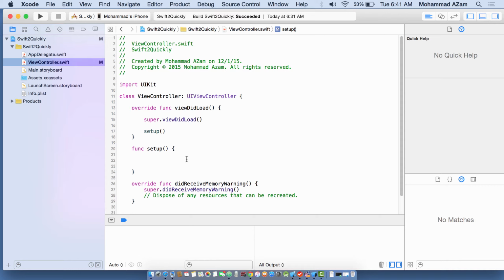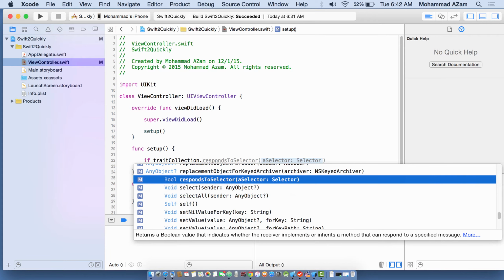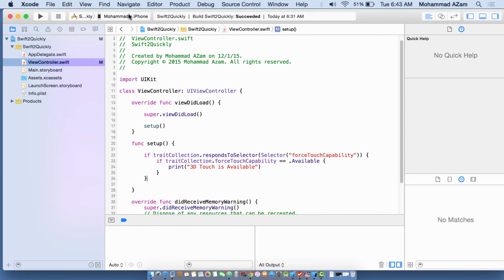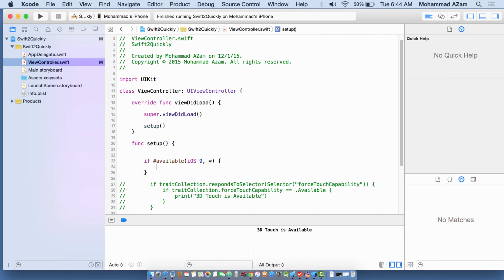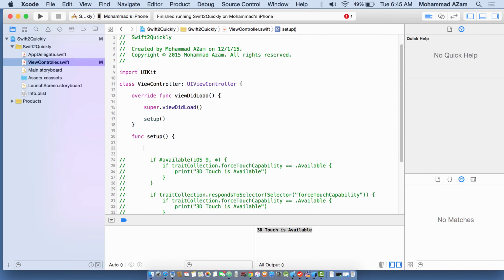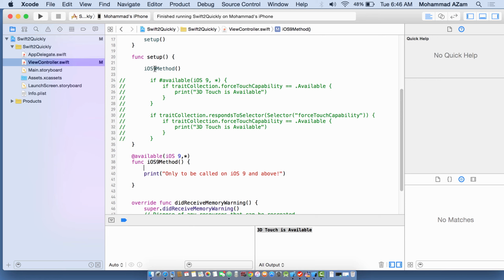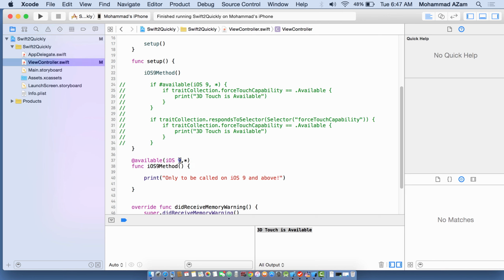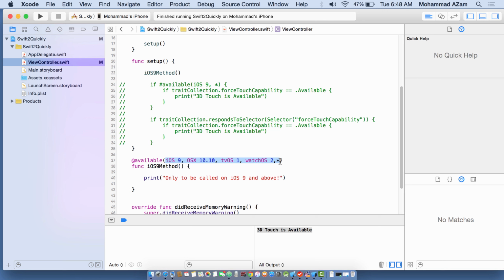Understanding Swift 2.0 Availability API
This screencast is part of the "Swift 2.0 Quickly" course on Udemy. The course covers everything you need to know about the new features of the Swift 2.0 language.